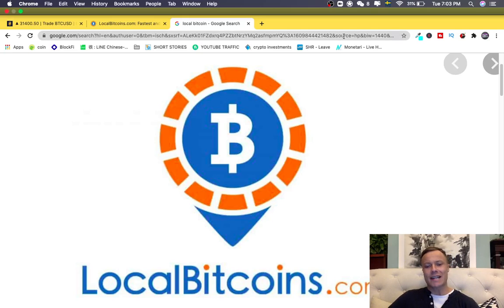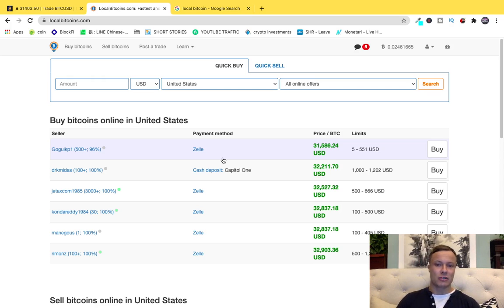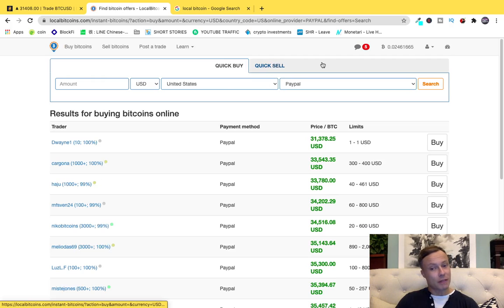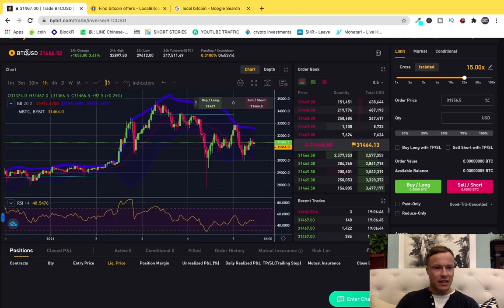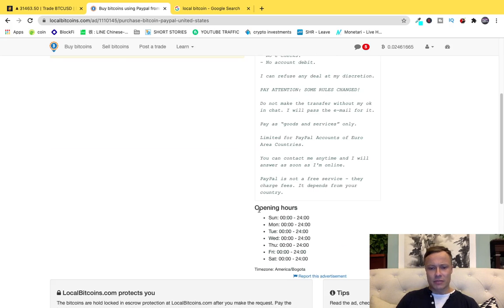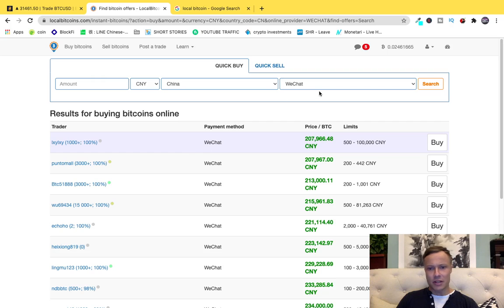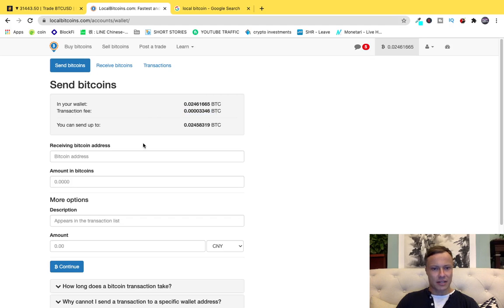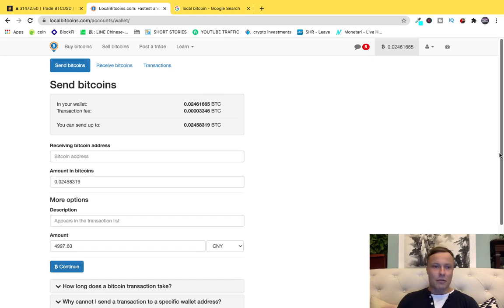Where Is The Best Place To Buy And Sell Bitcoin?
Not sure where to buy and sell your bitcoin? Go to Localbitcoins.com and buy bitcoin anywhere in the world using a huge variety of payment methods.

The most trusted place to buy bitcoin online. Get the cheapest bitcoin now!